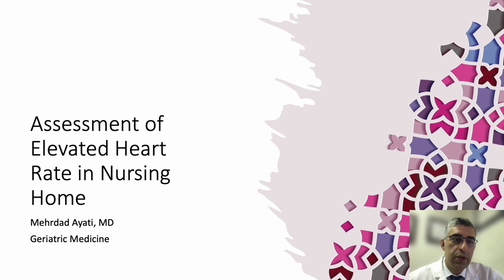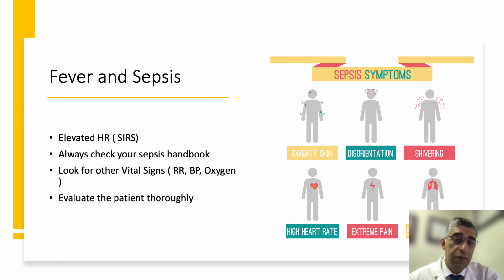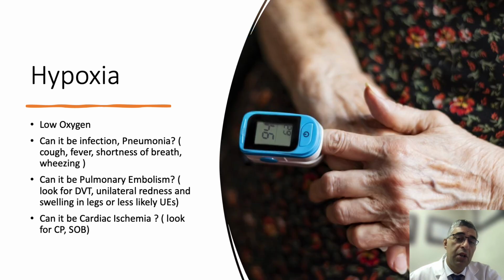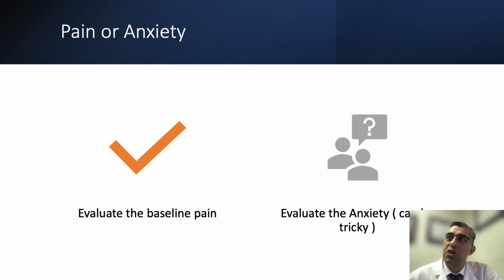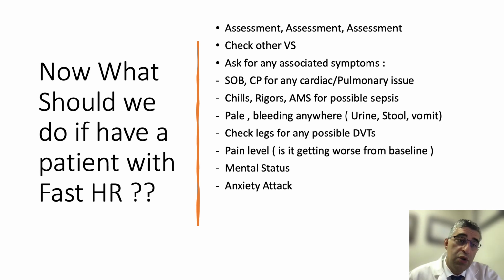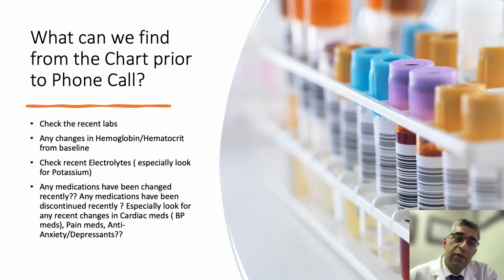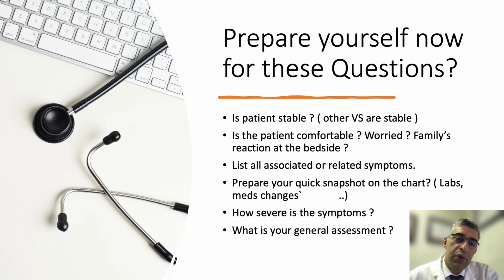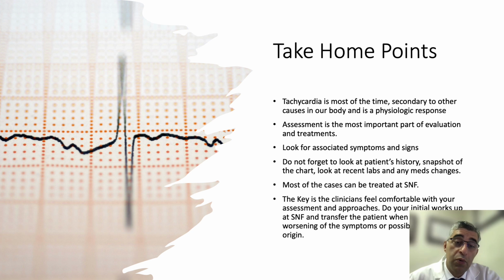Assessment of Tachycardia in Skilled Nursing Homes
In this review, we learn the appropriate assessments and how to differentiate the causation of Tachycardia, identify the associated symptoms, and approach or prepare ourselves for a high-quality Phone Encounter with our physicians.